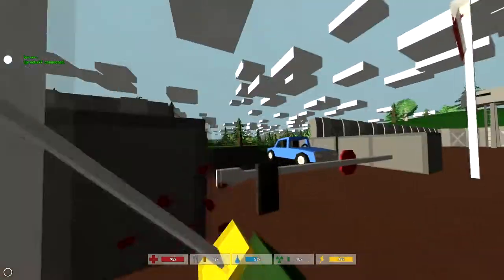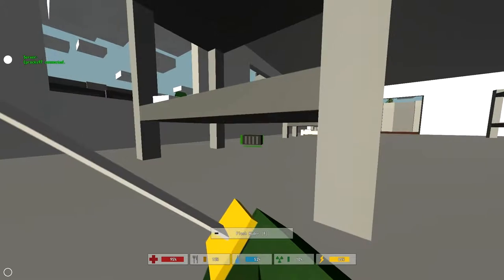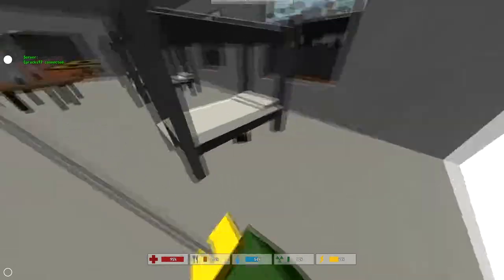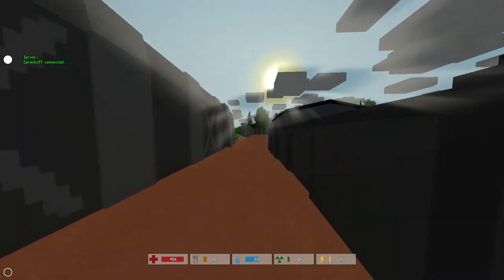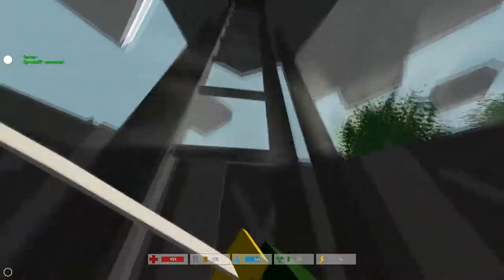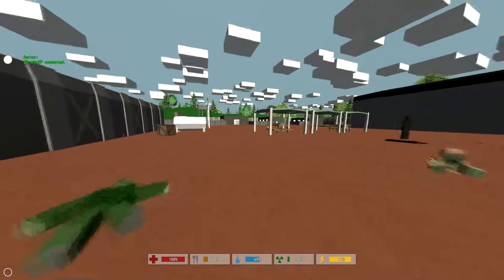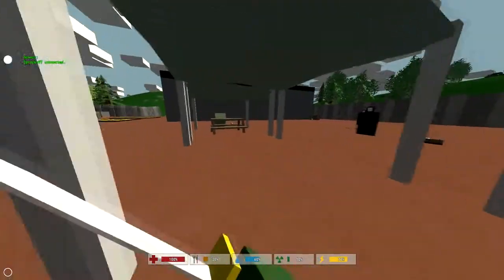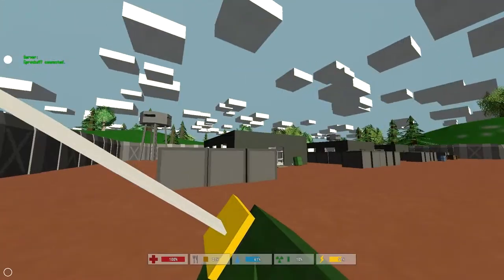Unturned How To Fastest Way to Loot The Military Base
In this video i show you how to what i think is the fastest way to loot the military base in unturned.  Come check out my lets play on my channel Im in the process of building a mansion is EP 3 Channel=